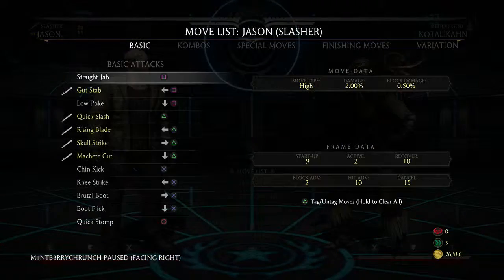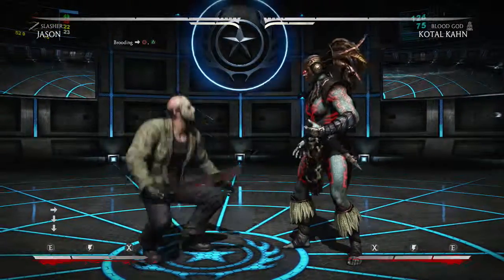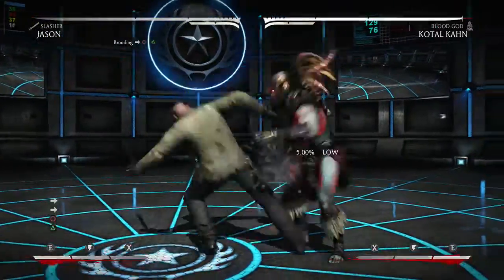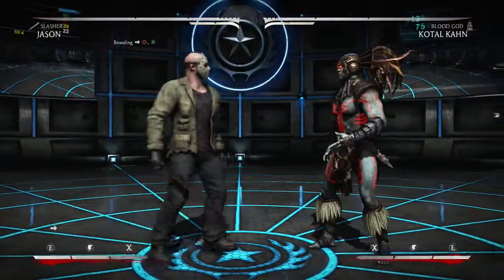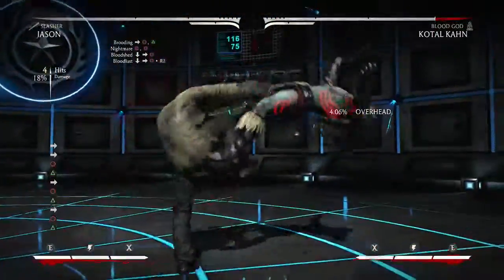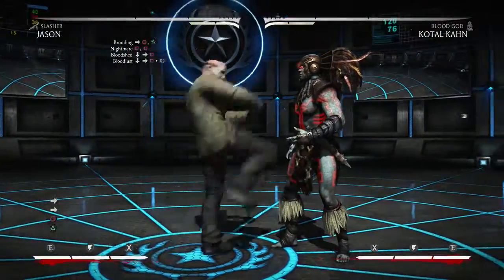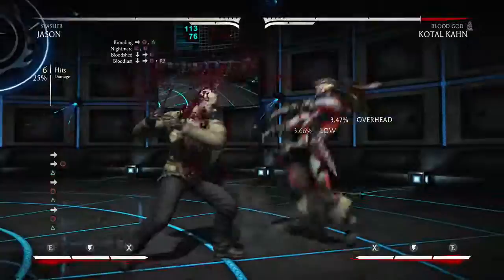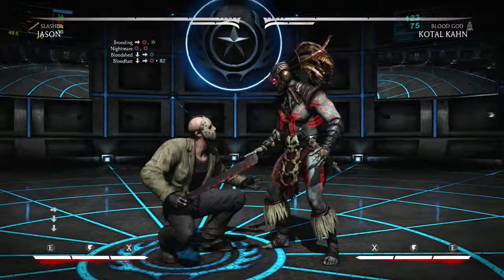Mortal Kombat X: Jason (Slasher) 36% No Meter Combo Tutorial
Jason Voorhees Slasher Variation, 36% No Meter combo or 40% One Meter Combo Tutorial.